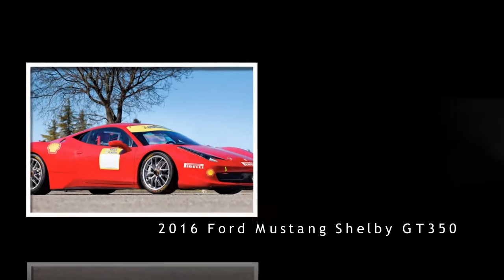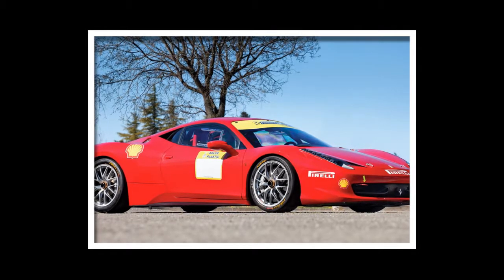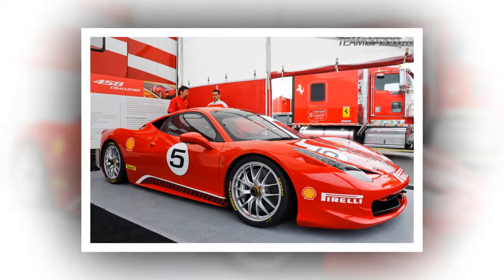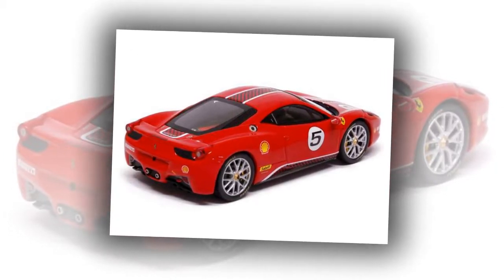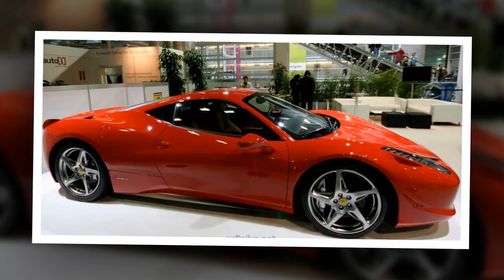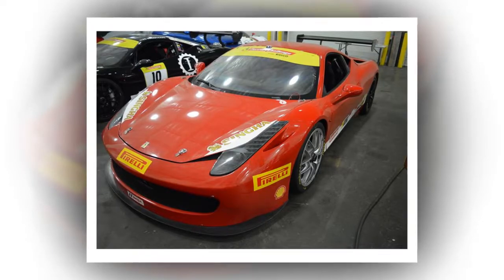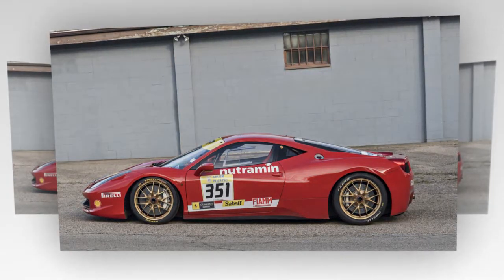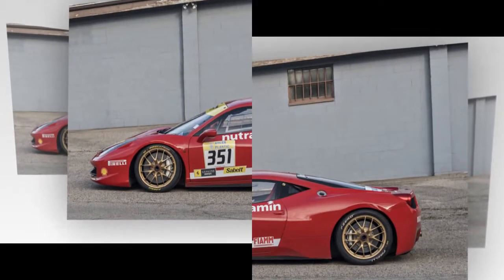2016 Ford Mustang Shelby GT350 | a great every-day car into a dominant road racer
The new GT350 builds on Carroll Shelby's original idea - transforming a great every-day car into a dominant road racer - by taking advantage of a dramatically improved sixth-generation Mustang to create a truly special driving experience. Driving enthusiasts behind the wheel of a Shelby GT350 can expect to be treated to the most balanced, nimble and exhilarating production Mustang yet.

Ford engineers took an innovative approach with GT350. Rather than develop individual systems to perform well independently, every component and shape is optimized to work in concert; balance is the key. While paying rigorous attention to detail, the team pushed the envelope with cutting-edge materials and technologies.

"When we started working on this car, we wanted to build the best possible Mustang for the places we most love to drive - challenging back roads with a variety of corners and elevation changes - and the track on weekends," said Raj Nair, Ford group vice president, Global Product Development. "Every change we made to this car was driven by the functional requirements of a powerful, responsive powerplant - nimble, precise handling and massive stopping power."
Ford Mustang Shelby GT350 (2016)
2016 Ford Mustang Shelby GT350